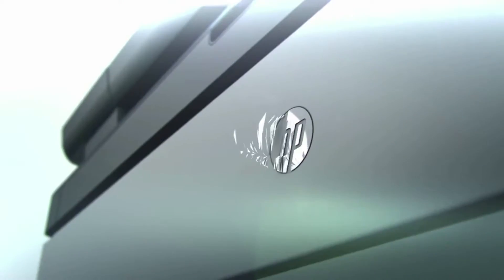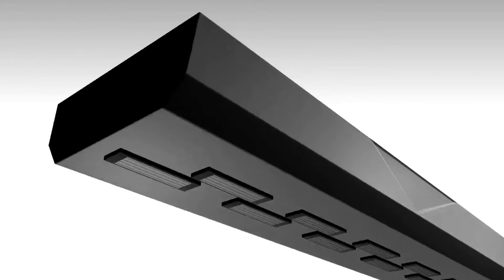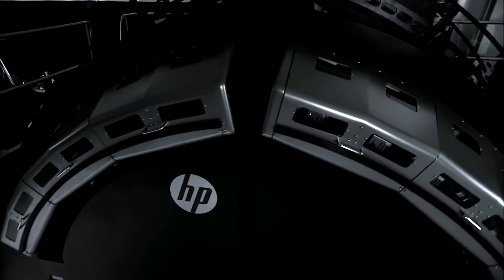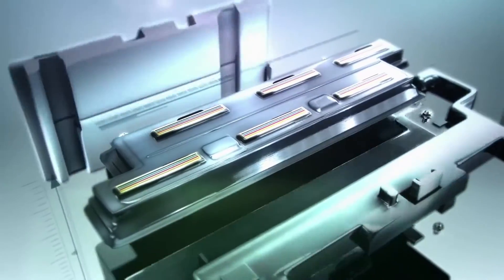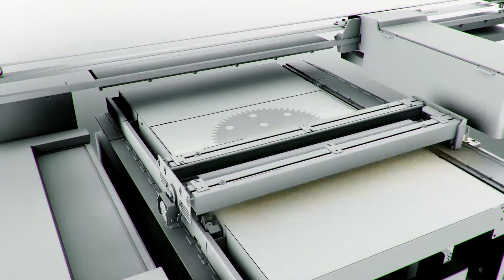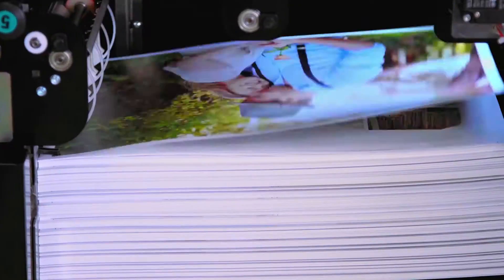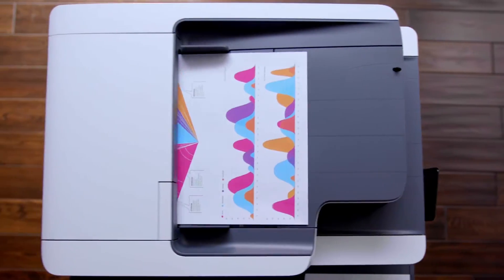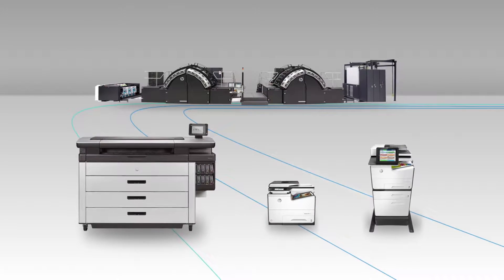HP PageWide: A Revolution in Printing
HP PageWide technology has been scaled to the office, reinventing expectations for fastest speeds, professional color, and best energy efficiency - at the lowest total cost of ownership in its class.